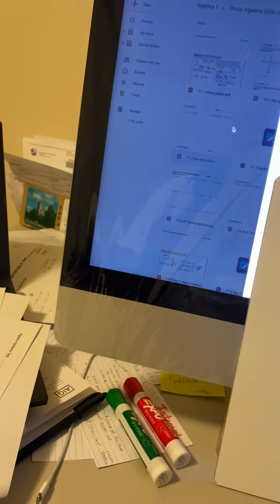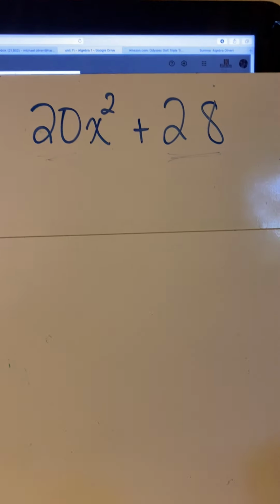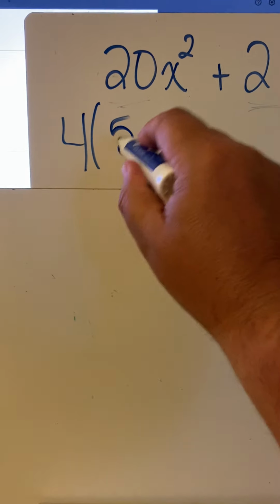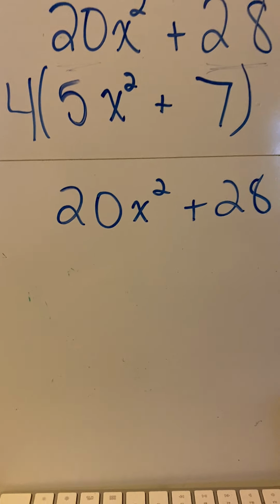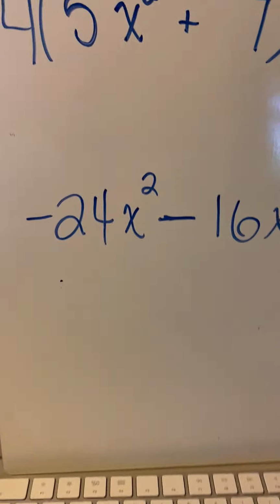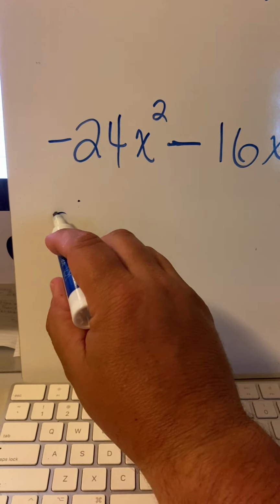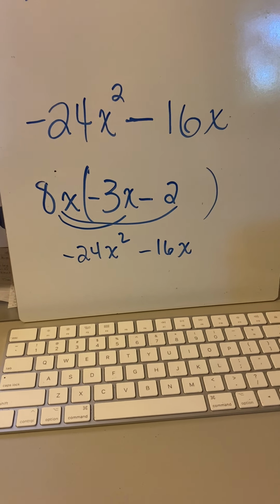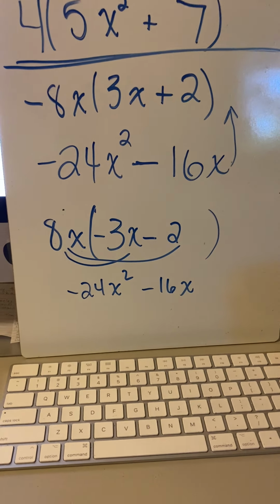notes for GCF factoring